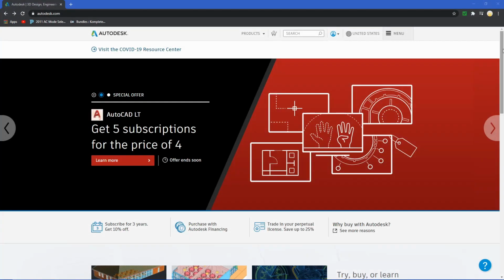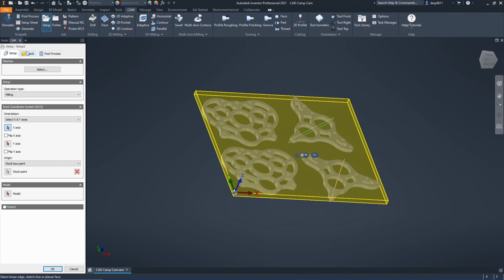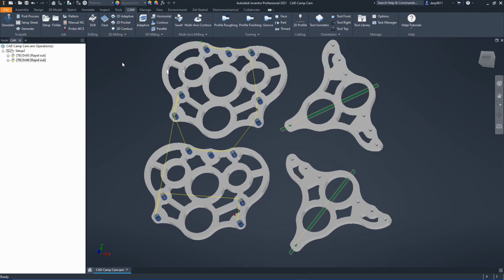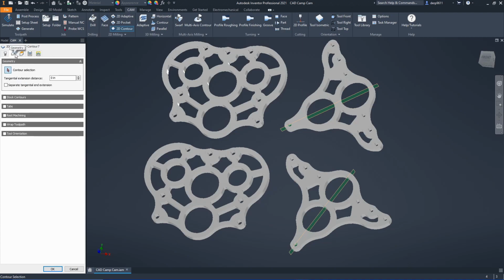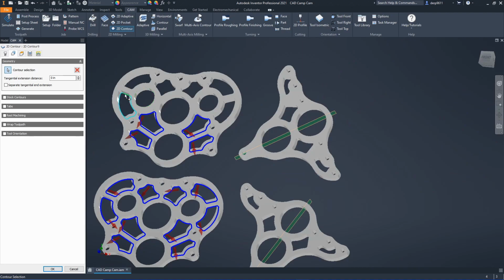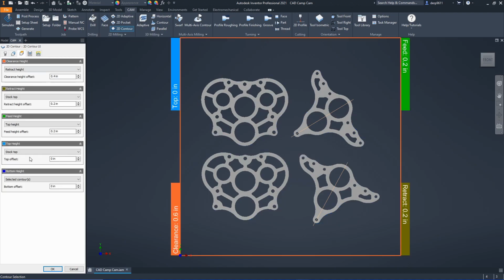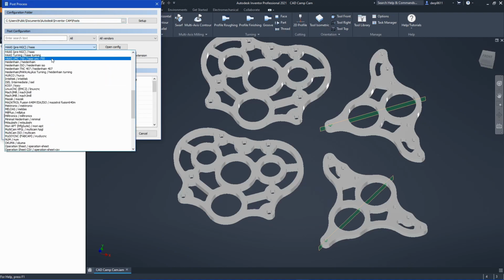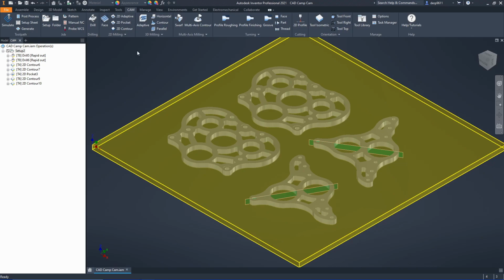CAD Camp Video 7 Gearbox CAM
The 7th and final video in the CAD Camp video series. Here we will walk through the CAM work that prepares this model to be fabricated. Enjoy!